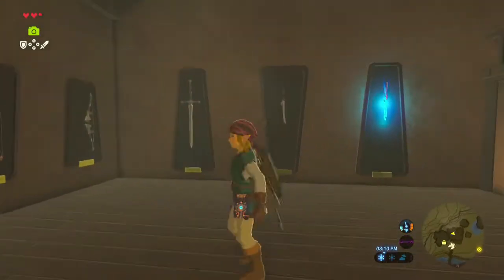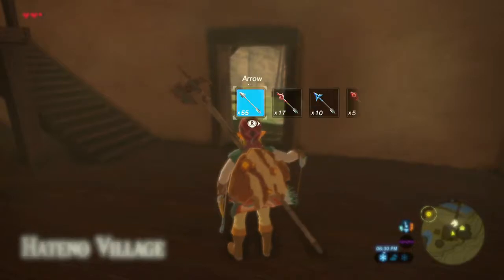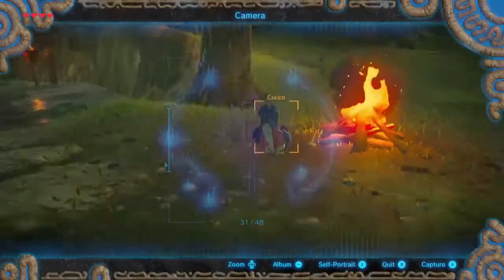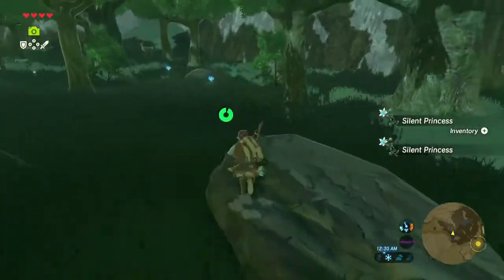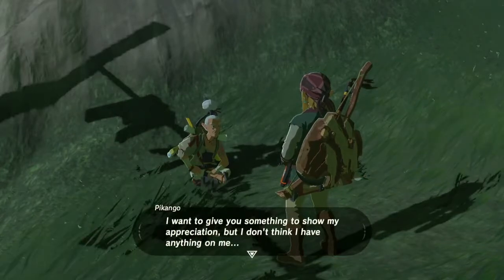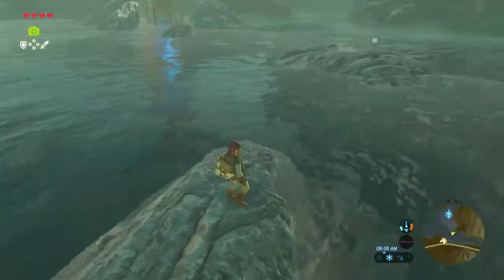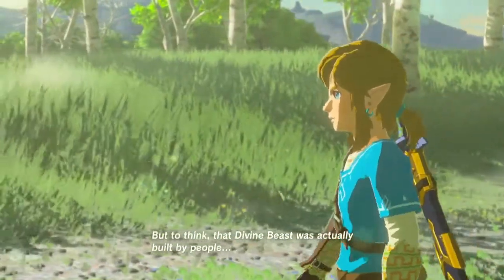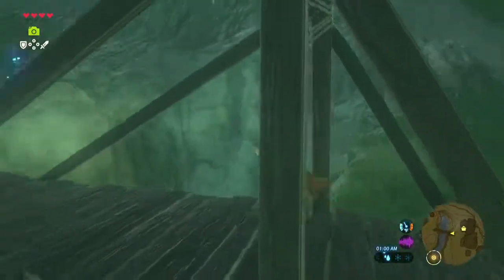Breath of the Wild Part 5 "More Questing in Kakariko Village"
We'll return to Kakariko so that we can finish off some quests there to unlock some cool stuff!